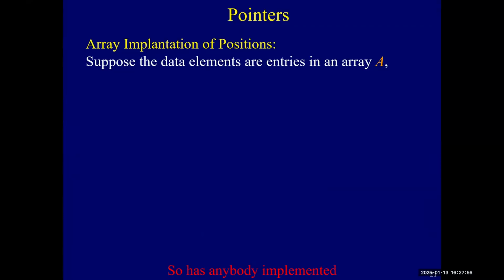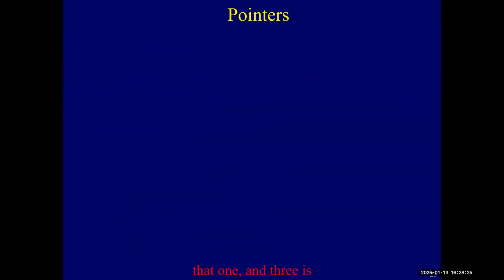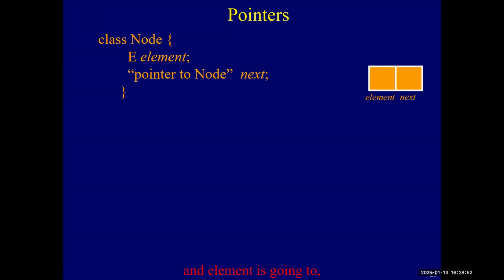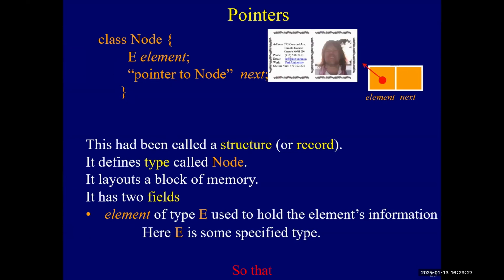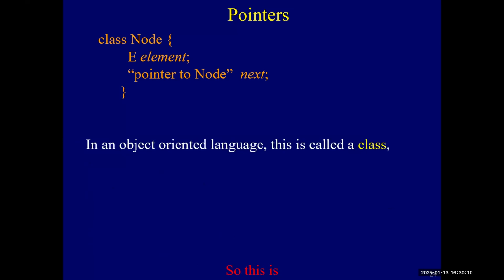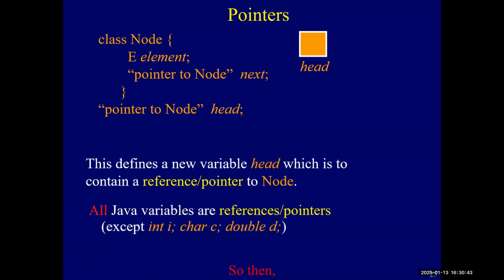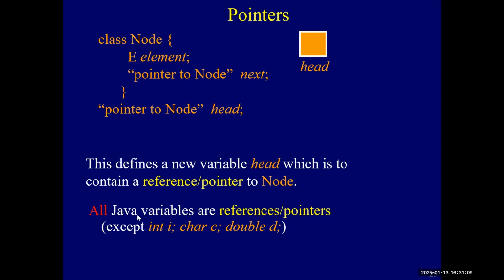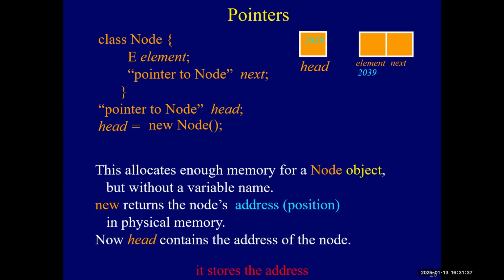2101 Unit 02 Positions in an Array